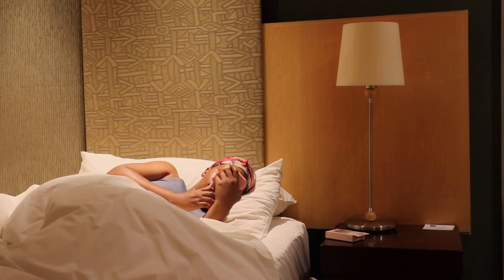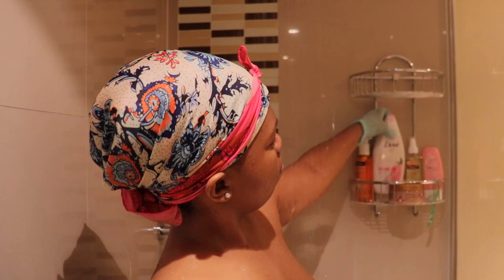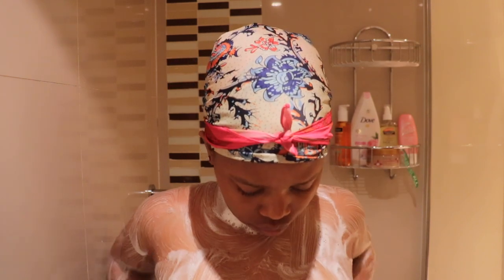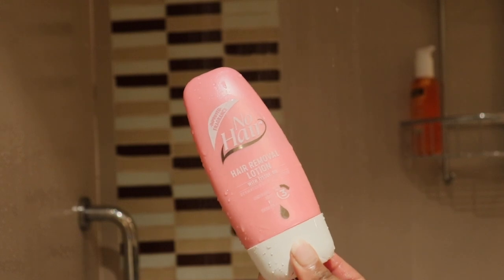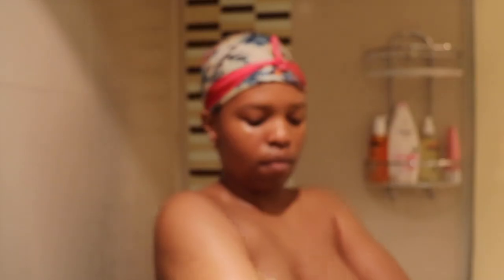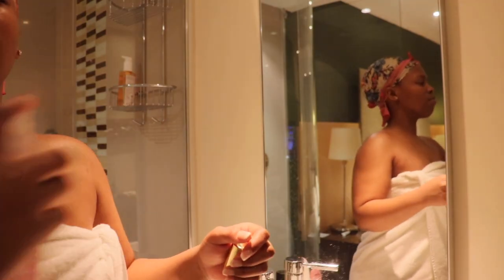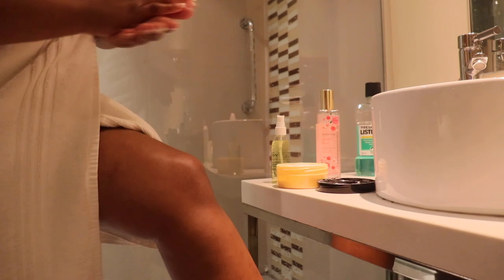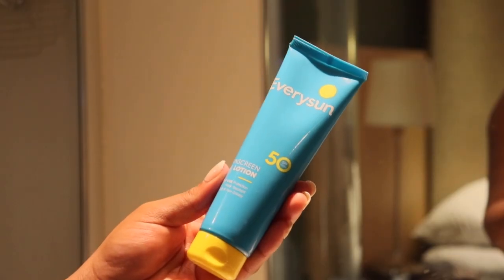AFFORDABLE SHOWER ROUTINE • PRACTICING SELF CARE • SKINCARE • HYGIENE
Products used -

(Body)
• dove renewing shower gel
• nohair hair removal lotion
• bodycology body scrub
• pamler’s coconut oil
• B.O.N tissue oil
• good stuff bee natural body butter
• dove roll on & spray

(Face)
• neutrogena spot control face wash
• everysun sunscreen